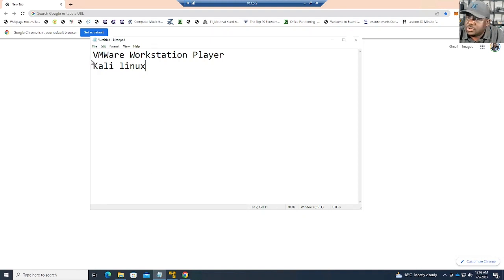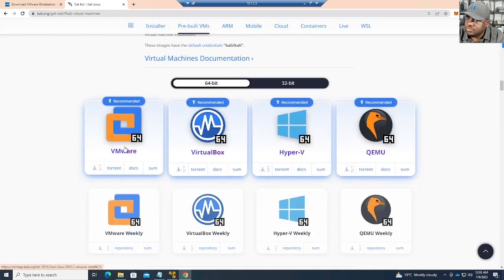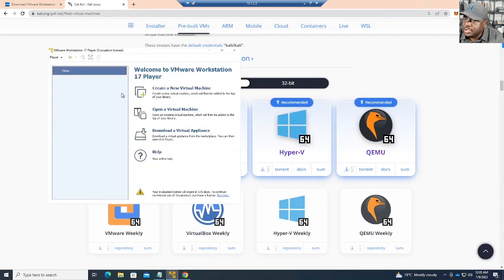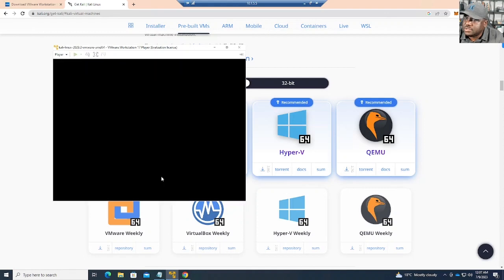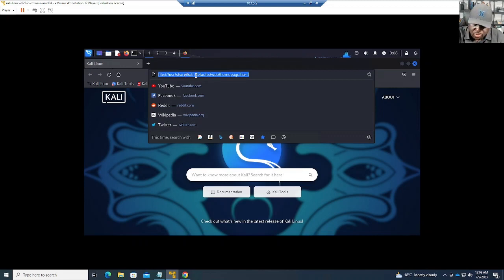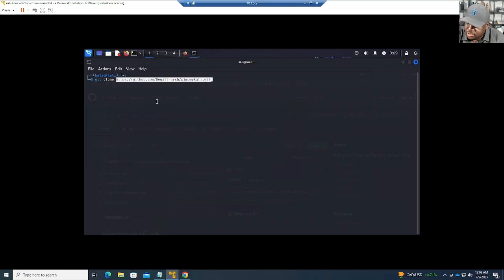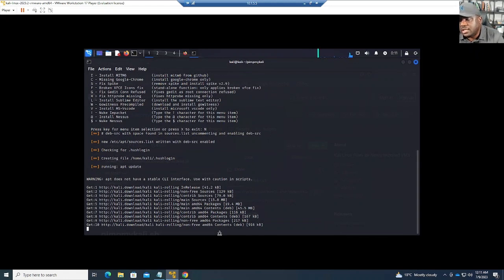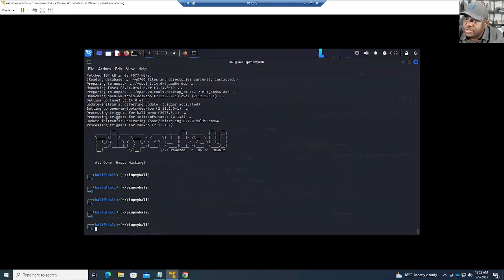Kali Linux Installation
In this video, I demonstrated the installation of Kali Linux - Step By Step.